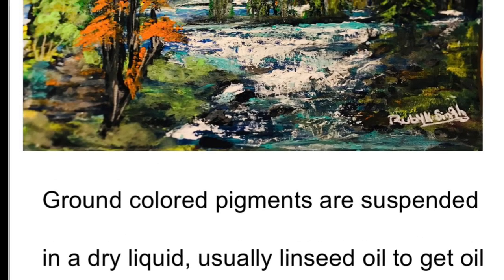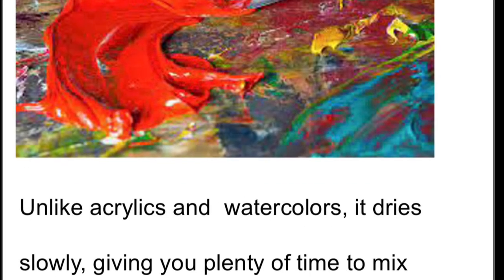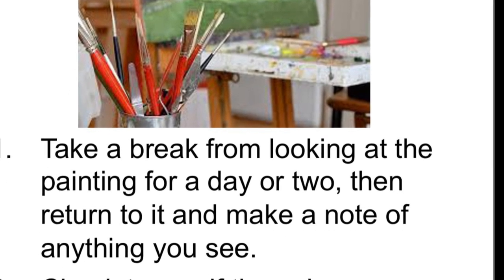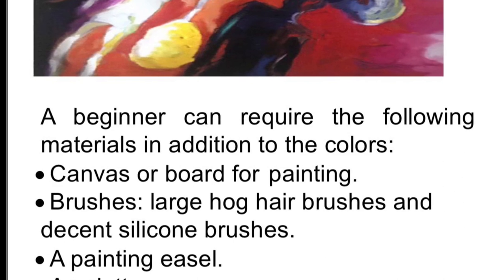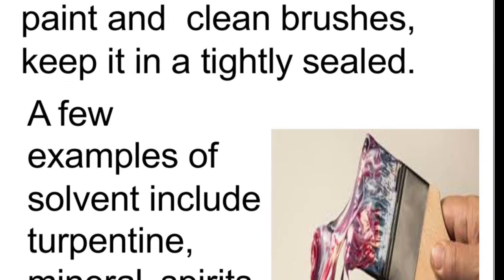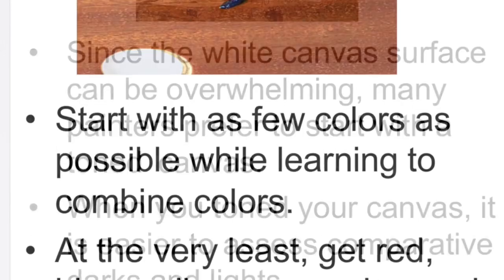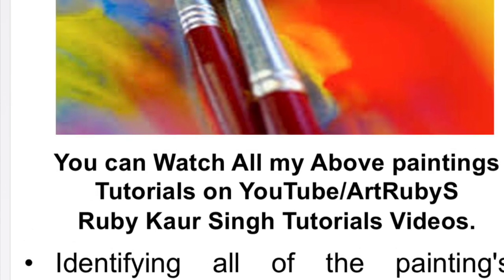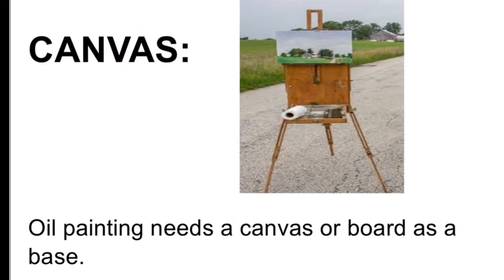Oil Paintings | Beginners Guide | PaintwithRubySingh | ArtRubyS 🎨❤️🖌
Oil Painting Step by Step, A Beginners Guide. I know so many of you sending me requests and many questions, on what kind of Paint colors and Brushes, and other supplies, and how to start painting. I know it is very confusing out there, regarding these subjects, and not much education or any helpful guidance available.
How to Paint Oil Painting | Beginners Steps by Step Guide | Tutorial103 PaintwithRubySingh | ArtRubyS 🎨❤️🖌

So here, I wrote this "A Beginners Step by Step Guide to Oil Painting".
I wrote this booklet guide for you guys to help you out, hope this helps you in your Art Journey. I know it is intimidating at first, what to do where to start or how to begin? when we try to learn or to start painting, The glaring white canvas tends to be an intimidating force, and The canvas has an idiotic stare and mesmerizes me". But if you don't give up and keeps trying, you will be able to paint for sure. Don't give up, my friend.

This Tutorial will guide you through which essential oil painting supplies you’ll need to get started on a fantastic artistic journey.
Beyond just paint, you’ll have to stock up these must-have 10 Essential Supplies to start your Oil Painting Journey.

Once you understand the role that each supply plays, you’ll be able to start painting with a good understanding of how each supply plays into the painting process.

Armed with these supplies, you’ll be ready to start exploring the wonderful world of oil painting techniques to create fine art.
I really appreciate you. Much Love to you and your family.

Thank you for all your love, your comments, and feedback, I am glad the ArtRubyS RubyKaurSingh channel is Serving the Purpose of Teaching "The Soul of Art". "When Everything else Fails in Life, God Gave us Art to Connect back to  Our soul".

Copyright information:
Thank you for being here, and Paint with me: All work ©ArtrubysRubySingh, if you re-create any of my original designs and offer them for sale in a retail setting, including online, please give credit on the back of the canvas as: "Original design by ArtrubysRubySingh Artrubys.com". Creating printed reproductions of my original design is not allowed and violates copyright terms.

Paint with RubyKaurSingh
Morning Sky shade be your favorite color!”. “Ah! If I could paint my mind with the colors of the morning sky, how magnificent my life would be!”. “The sky is an infinite movie to me. I never get tired of looking at what’s happening up there.”